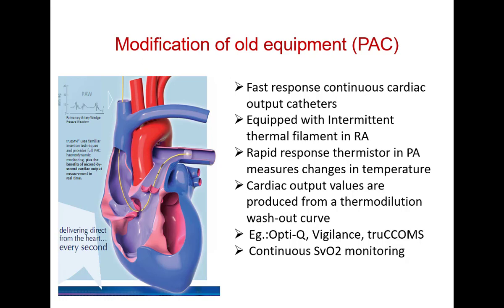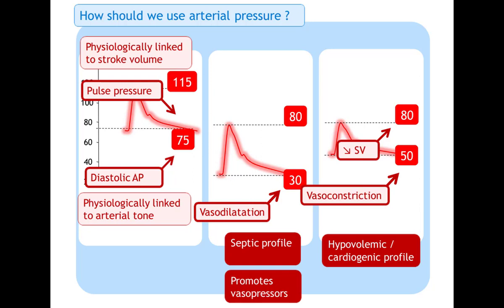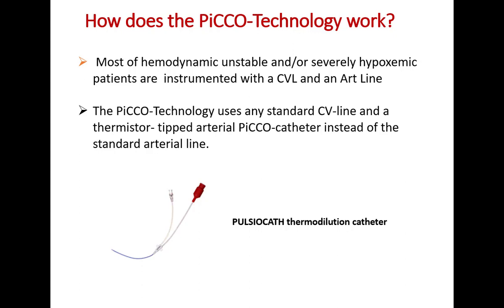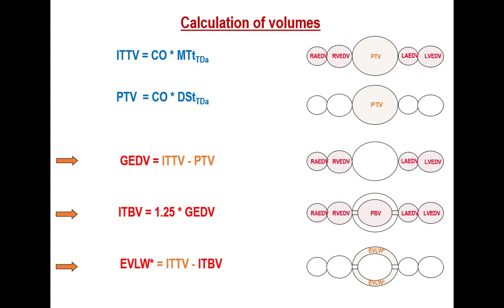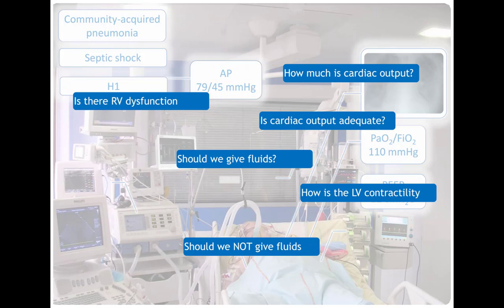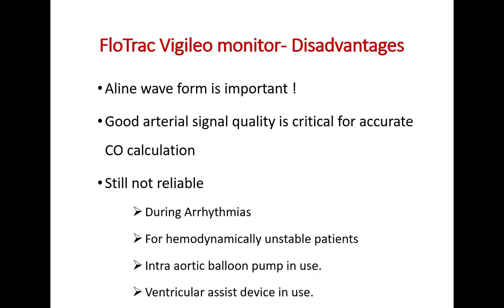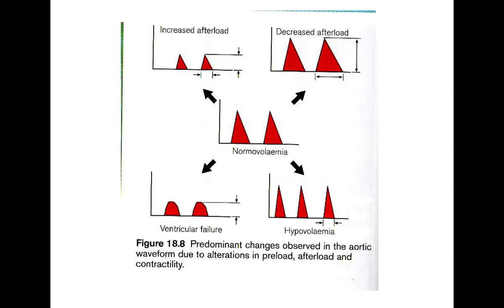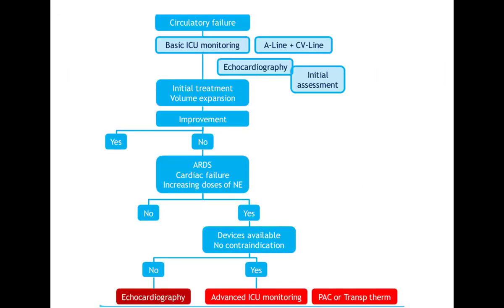Advanced Hemodynamics IN THE ICU